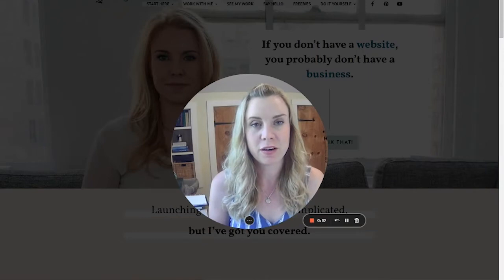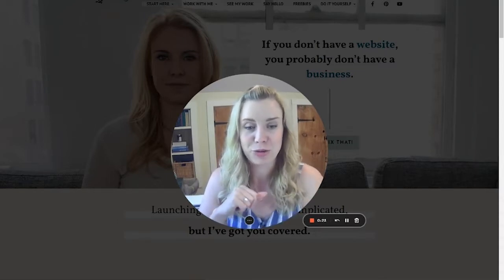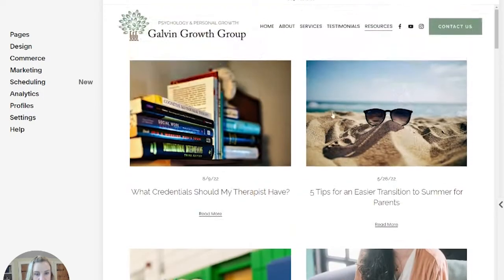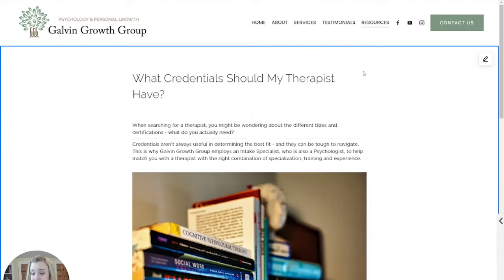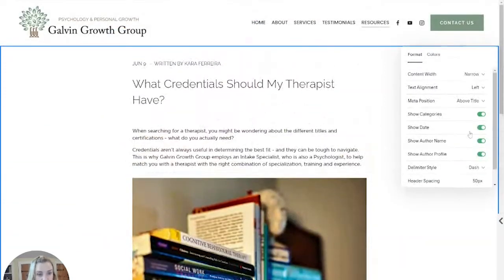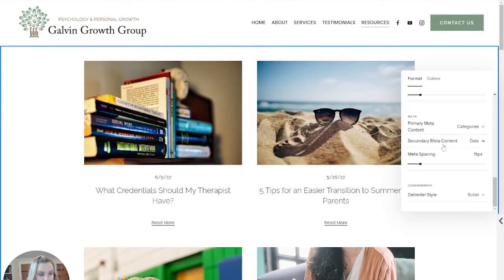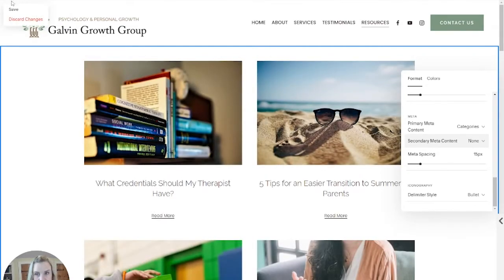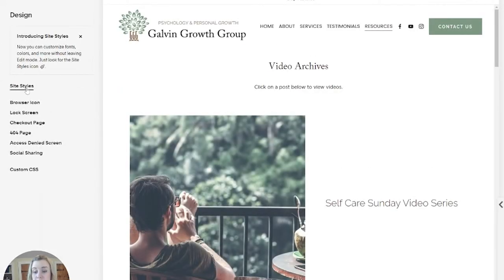How to Remove the Date from Squarespace 7.1 Blog Pages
Related: How to Add the date to Squarespace Blog Pages, How to Hide the Author from Squarespace Blog Posts, How to Add the Author to Squarespace Blog Posts & Pages (7.1)

In this video I have a super quick tutorial showing you how to hide the date from your Squarespace blog page (where all your posts are displayed), and from individual blog posts.

In Squarespace 7.1, these settings are not in Site Styles, but in a separate settings tab accessible from the page or post themselves.